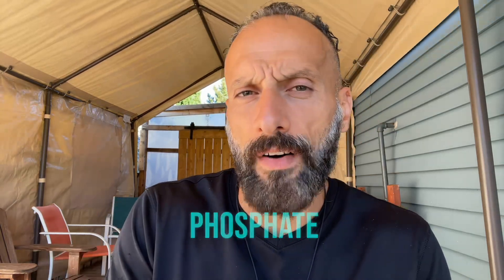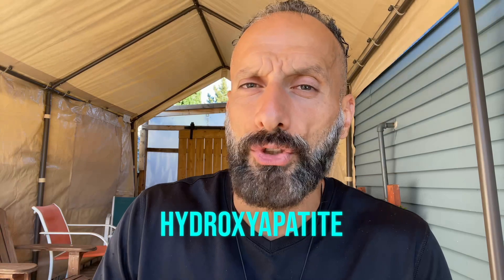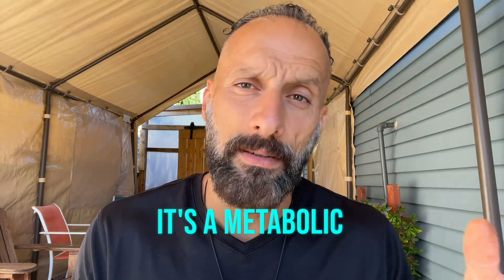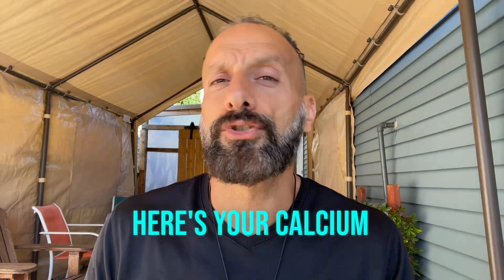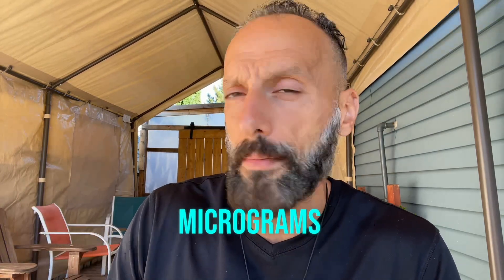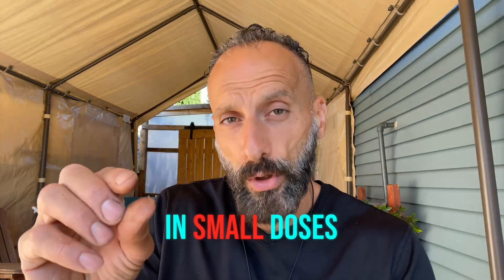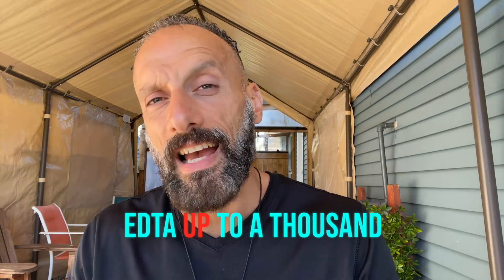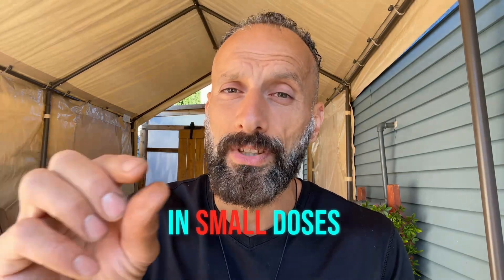Reverse Damaged Arteries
Breaking the Calcium Code: Your Guide to Reversing Artery Calcification

Let's cut to the chase. Artery calcification isn't just about calcium. It's a complex pathological process involving multiple components:
1. Lipids (30%)
2. Calcium phosphate combination (25%)
3. Proteins (25%)
4. Water (20%)
Each of these plays a crucial role in the development and progression of arterial plaques. And yes, we're going to tackle each one head-on.

Discount 20% Code: Eliminationdiet

Most supplements are purchased locally...